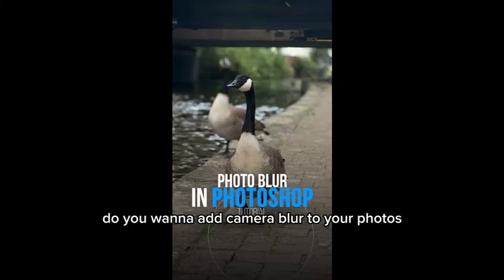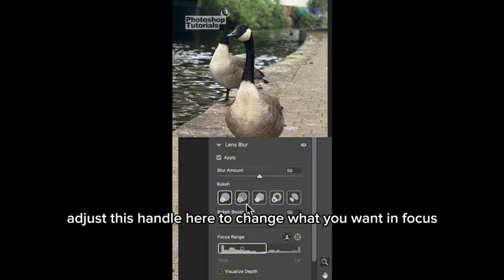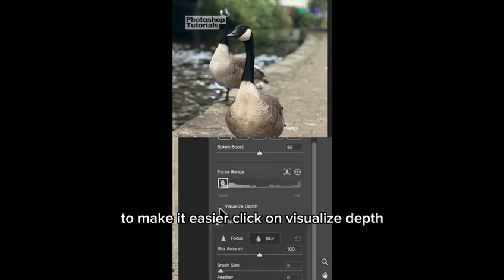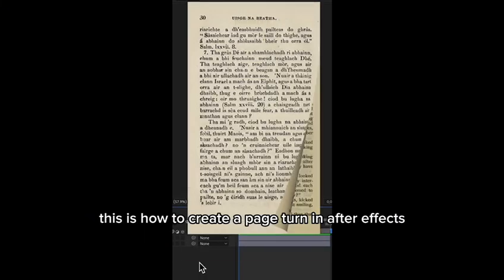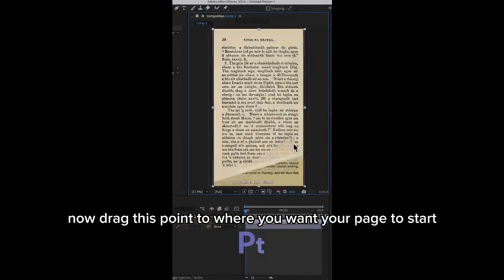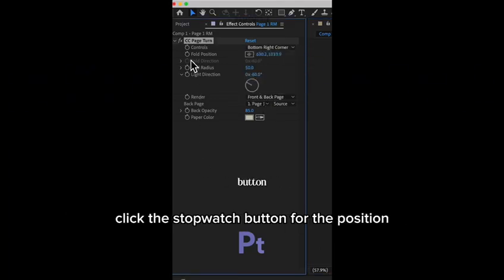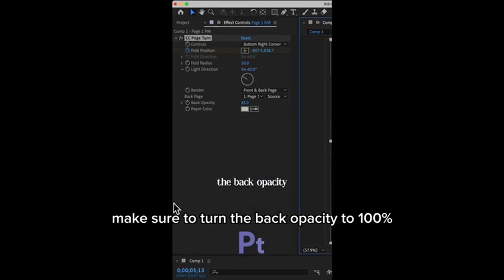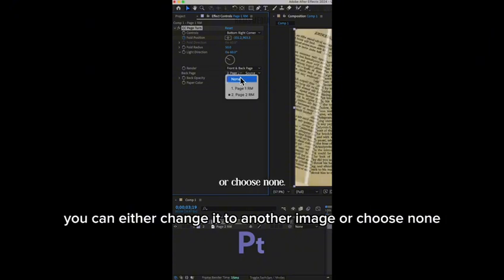PhotoShop editing and tricks || photoshop fullcourse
In this video, you are going to learn the best freelancing course as it has very high demand in the online market. So, here is the free graphic design course for beginners. As many of you asked for a graphic designing course which anybody can learn at any stage, I tried to make a basic graphic designing course for beginners.
In this course, you will learn Adobe Photoshop which is best to learn graphic designing. You will also learn its main key features which drastically increase your graphic designing skills.
Watch complete video to learn this graphic design free course.

photoshop editing, photoshop tricks,photoshop tools, photoshop tutorial from beginners, photoshop course.